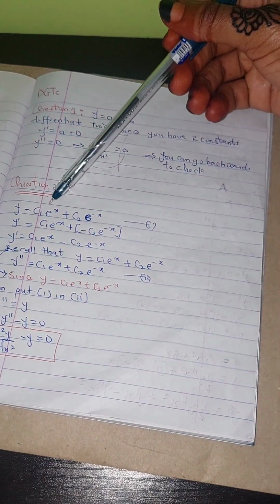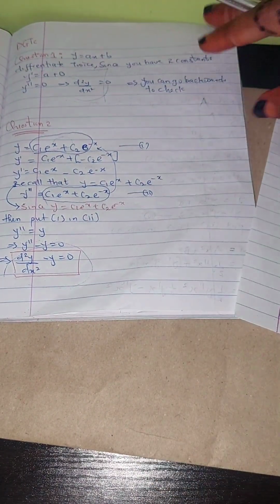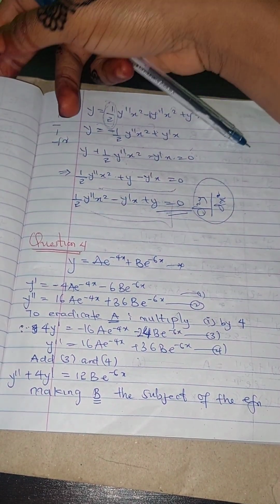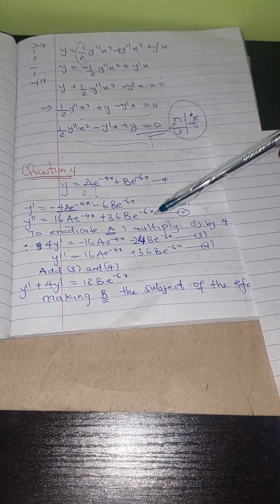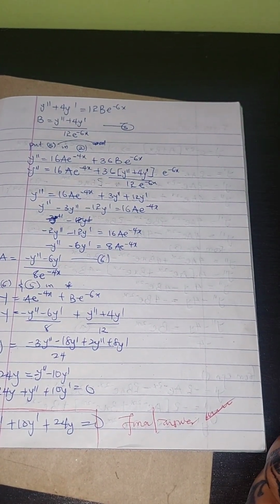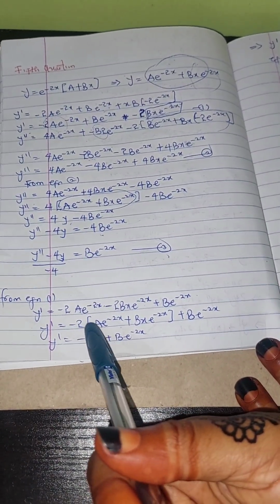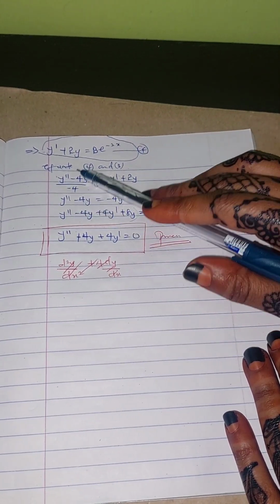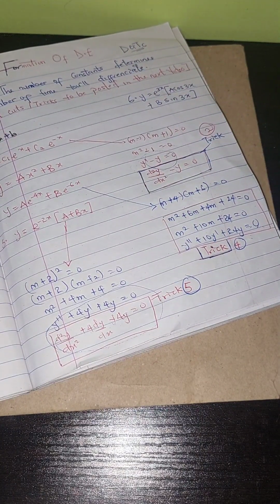Formation of Differential Equation